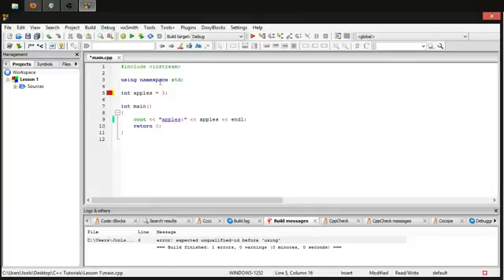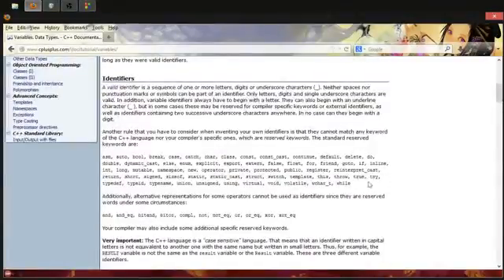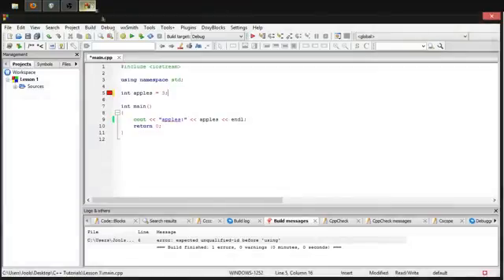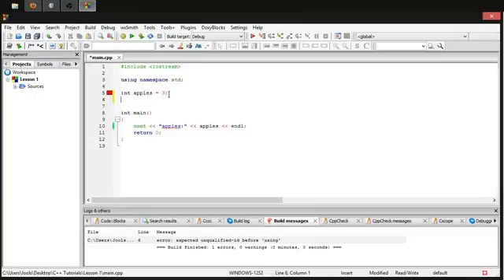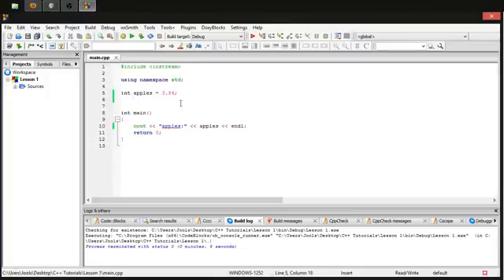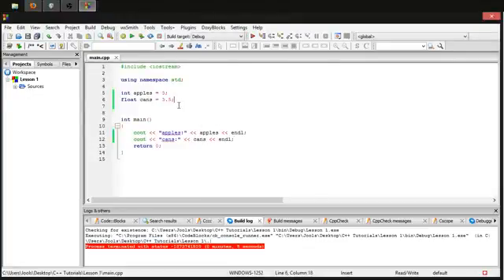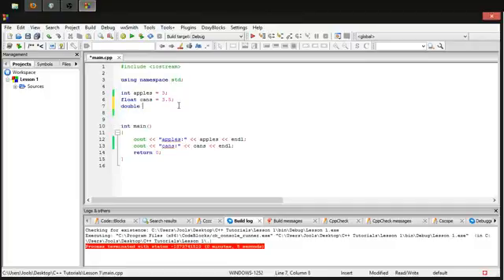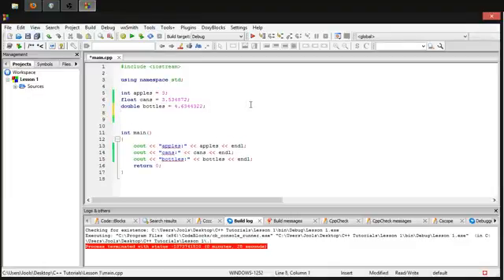How to program in C++ #4 Fundamental Data Types YouTube 360p